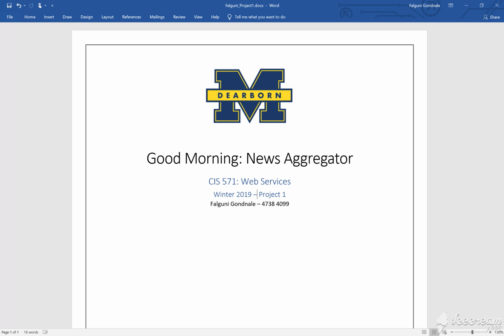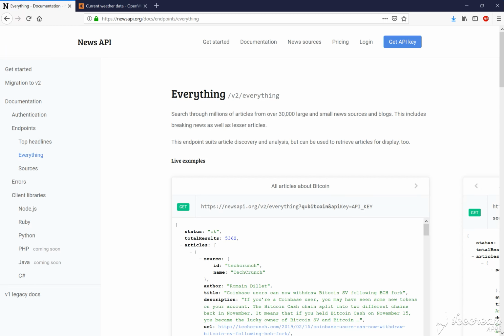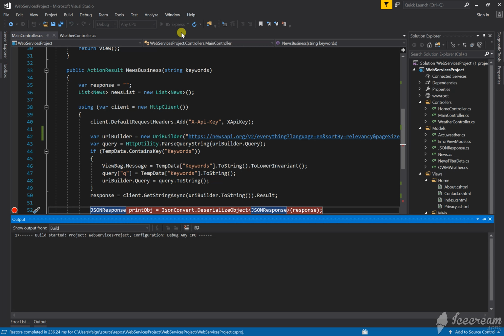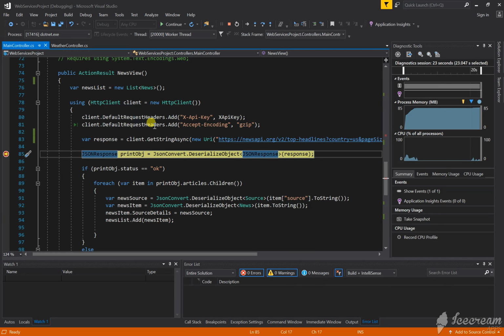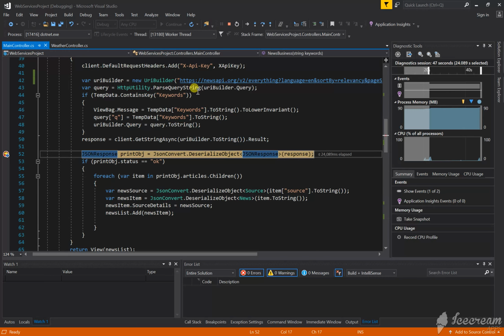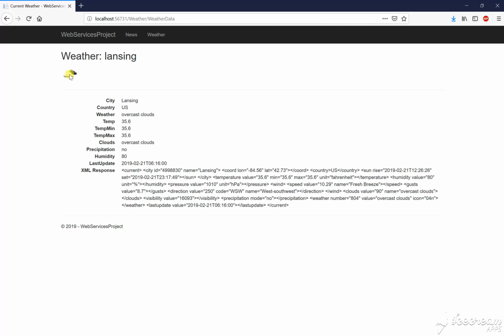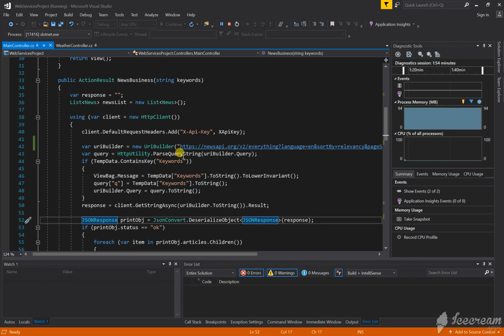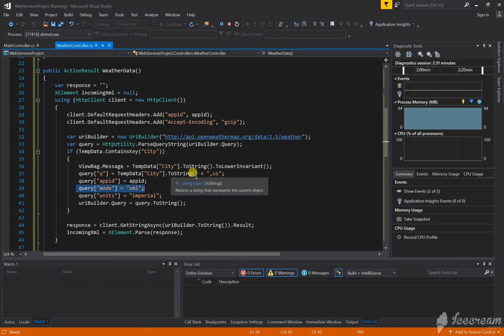Project 1 - Web Services Winter 2019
Goal of project was to build an application help start day reading Aggregated News and Weather information at one place to help start the day. Consumed 3 REST APIs, and processed their response in JSON & XML formats.
Tech Stack: ASP.Net Core, MVC, C#, JSON and XML